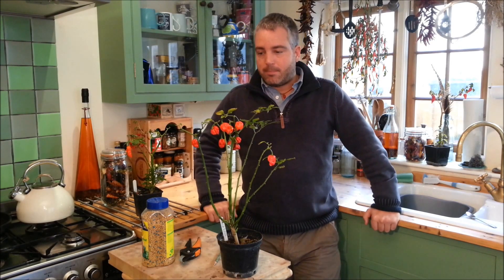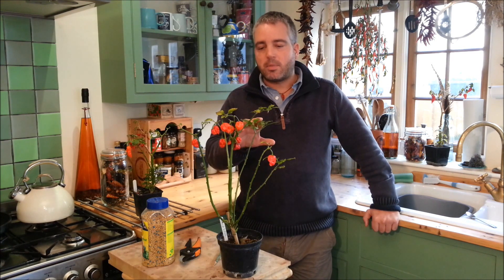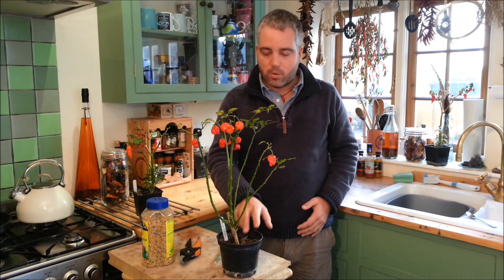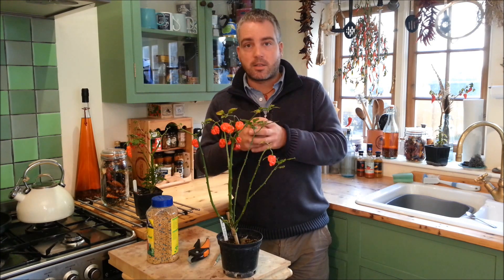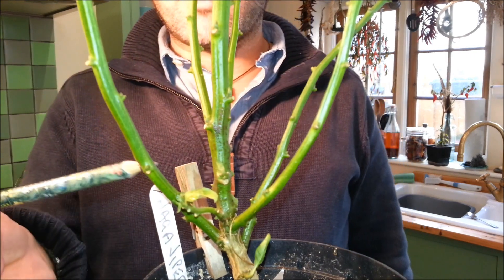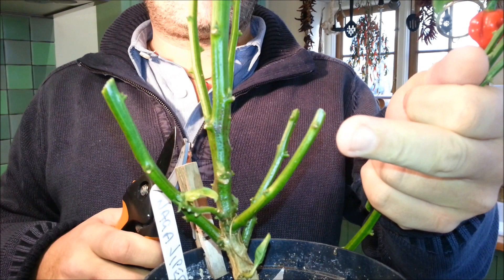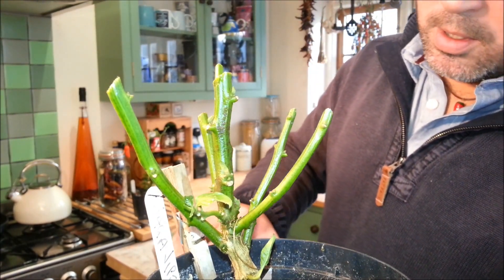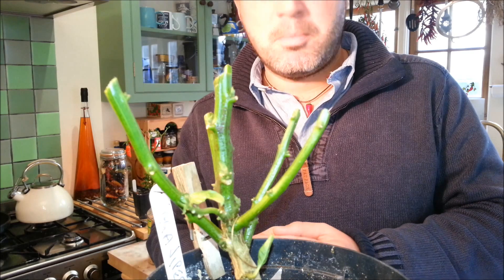How to Overwinter Chili Pepper Plants an easy guide (HD) 🌶🌱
A simple guide on how to overwinter your chilli pepper plants. ChilliDave shows us how to choose your plant and how easy and simple it is to over winter.
The advantage of overwintering is that growth will start early in the season and you will have chillies before your seedlings mature, as the plant has established itself.
The chili plant he has decided to trim is a Naga Viper one of the Worlds Hottest Chili
A few choice clips with secateurs (sharp) he trims off the stalks, just above old leaf drop and near the main stem.
We advise using a slow release fertilizer to re-nourish the root ball, then in the new year we will re-pot into a larger pot approx 30cm diameter, however you can put in a larger pot as this will increase the size of the plant (this is depending on the type of chili).

Depending on where you live in the world and the climate over wintering will vary, for example we are in the United Kingdom and we do this around the end of October to mid November. However the plant will also show signs to ie if the leaves stat to drop then this is the time to overwinter.
Depending also on where you have your plant growing to, as if they are in your house/flat then this generally will be warmer than a greenhouse/polytunnel (unheated) so as you can see there are a number of factors to consider.
When watering you only need a little as the plant is not very active so be carefull as you do not want to over water and potentially cause root rot.

For more growing, advice and top tips please check out our growing page on our

Filmed using a Samsung Galaxy S3 Smart phone.
On location in a cottage styled kitchen